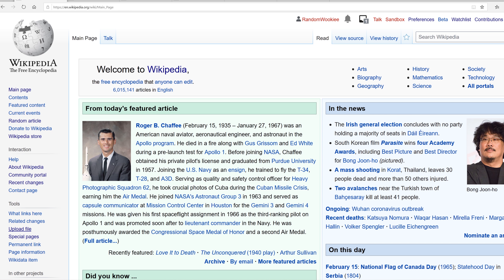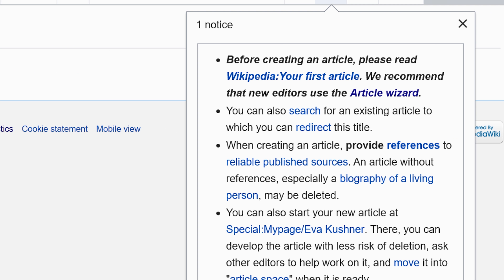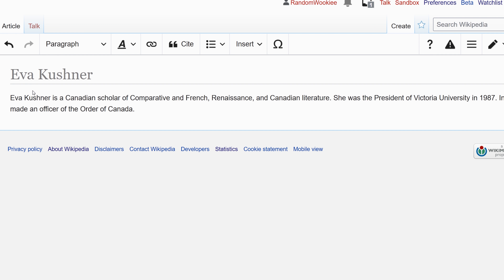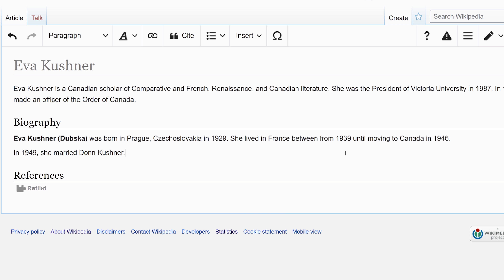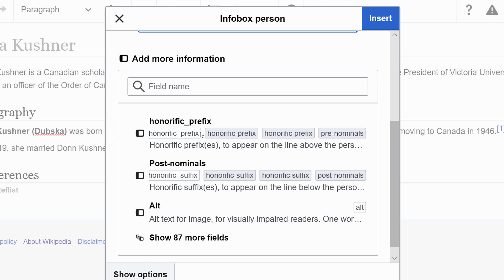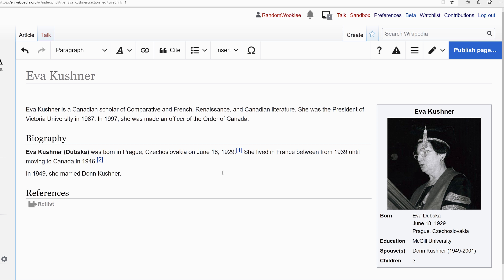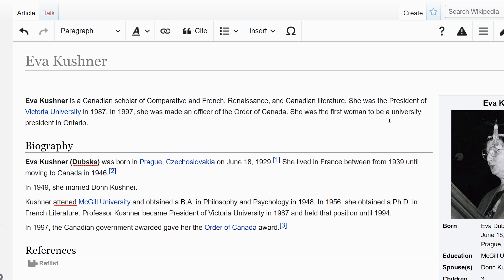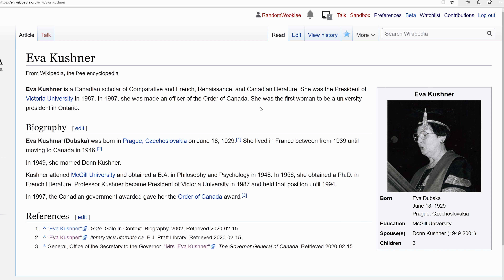How to Create a New Wikipedia Page | Tutorial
Learn how to create and write a new Wikipedia page on the English Wikipedia. Starting with creating the page in mainspace, writing and uploading a picture.

Time Stamps
0:00 Start
0:30 Red Link Creation
1:00 Main Page Search